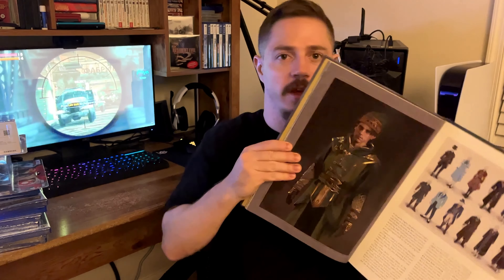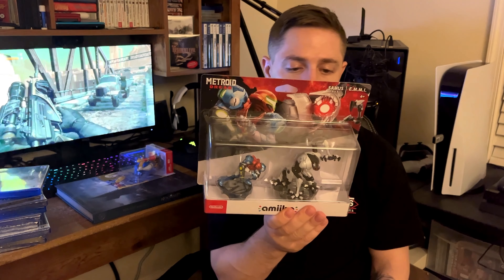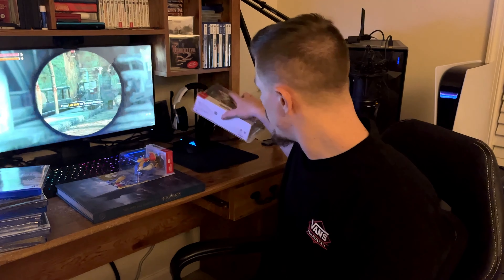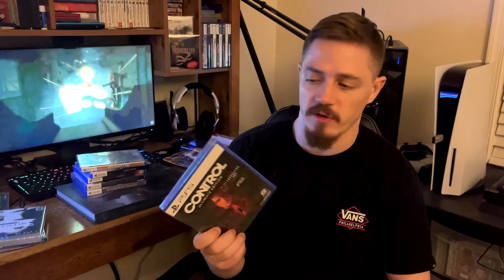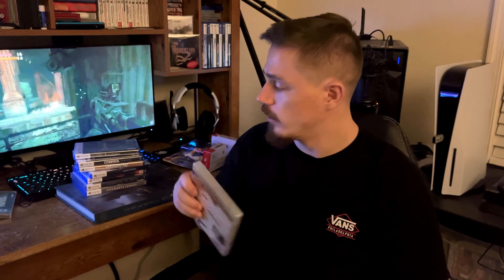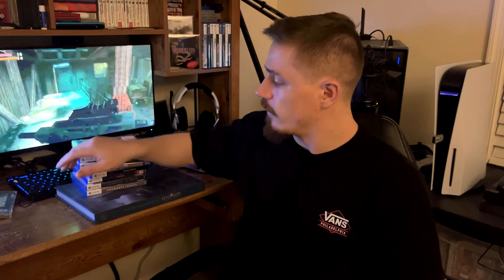RECENT PICKUPS - Mostly Next Gen | Games | EP 7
Another pickups video consisting mostly of next gen games with a few other goodies.